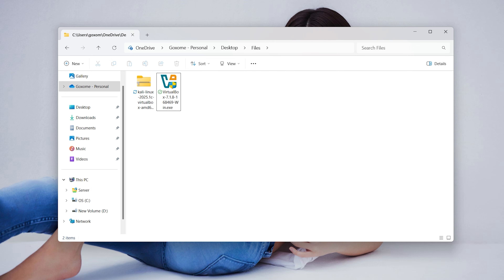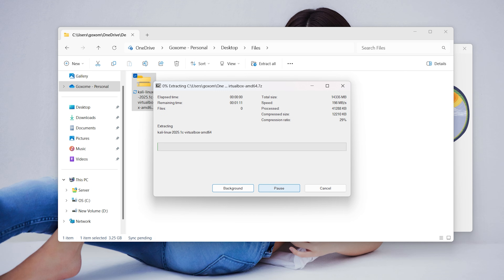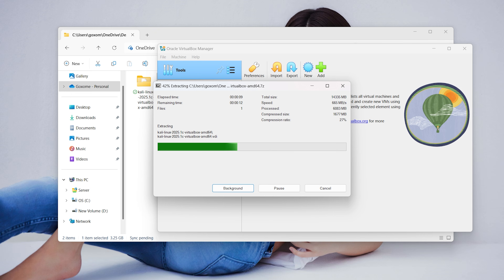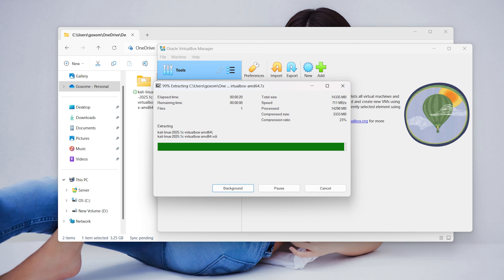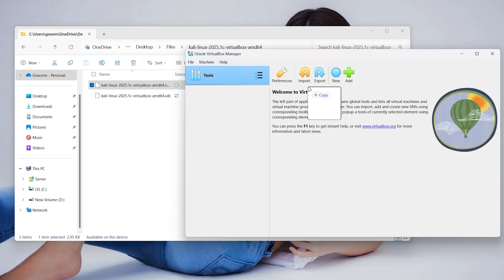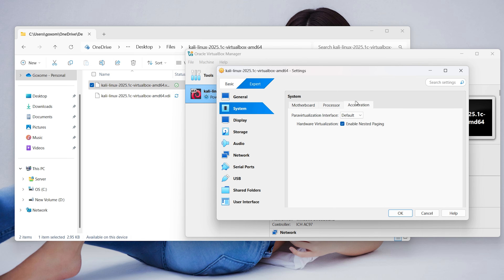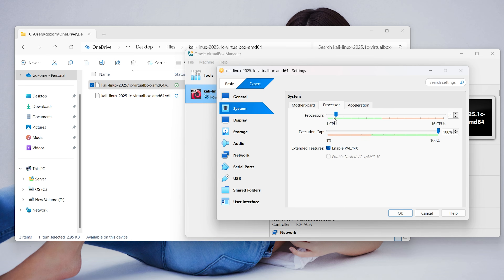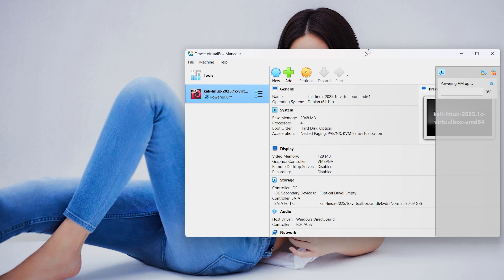How to Install Kali Linux on VirtualBox in Easy Way | Step-by-Step Guide for Beginners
How to Easily Install Kali Linux on Oracle VirtualBox – Perfect for Beginners!
In this video, I’ll show you how to easily install Kali Linux on Oracle VirtualBox! Whether you're a beginner or just want to explore ethical hacking tools in a safe environment, this step-by-step tutorial covers everything from downloading VirtualBox and the Kali Linux ISO to setting up your virtual machine and completing the installation.

Follow along as I guide you through each step of the process and get your Kali Linux VM up and running in no time! This guide is perfect for learners, cybersecurity students, or anyone who wants to try Kali without affecting their main system.

Timestamps:
00:00 - Introduction
00:17 - Extract
01:04 - Import New Virtual Machine
01:29 - Set Up RAM and CPU
03:54 - Launching Kali Linux
07:27 - Network Adaptor Changing

~         | Please Write to Us for Complaints |
Please write to Goxome : We kindly request that you refrain from complaining. We will address the matter promptly and take the necessary action.

   Thanks for reading the description box.